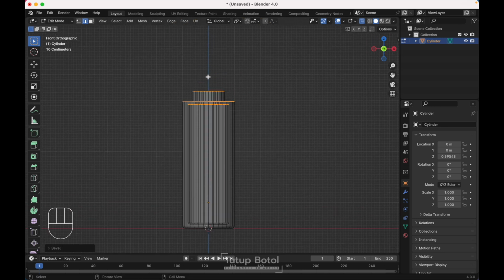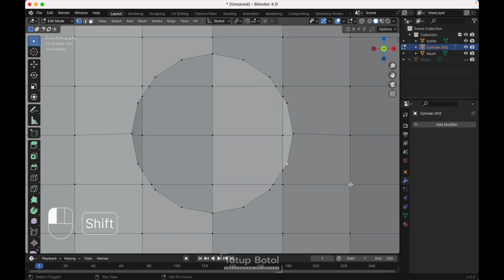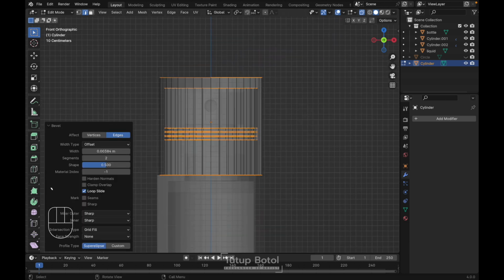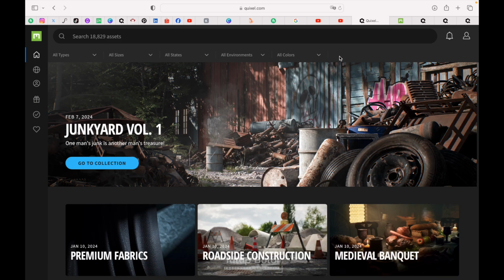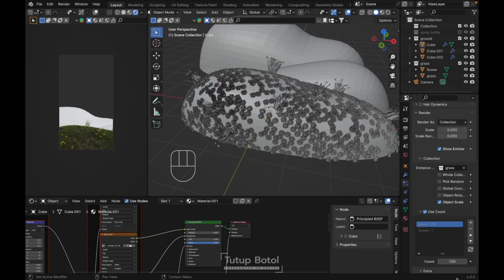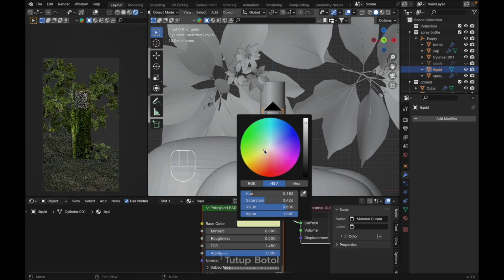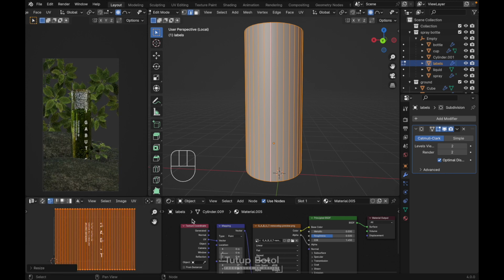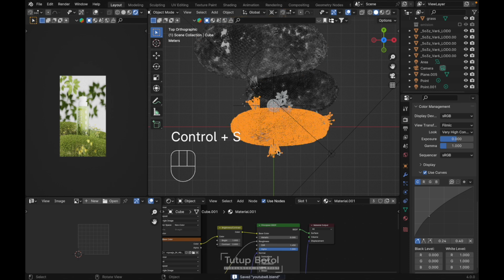How to Modeling, Texturing, Lightning, Cosmetic Product | Blender Tutorial Full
this video will show u how i Modeling, Texturing, and Lightning the Cosmetic Product full tutorial